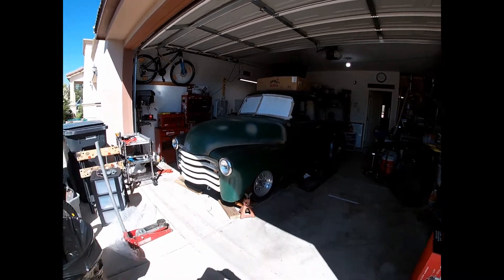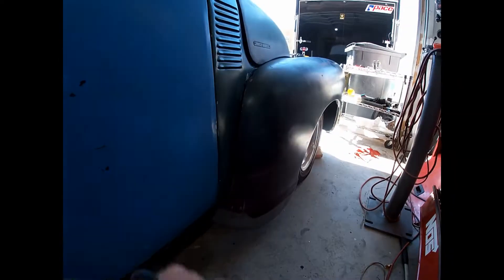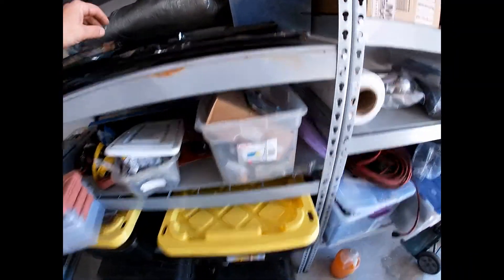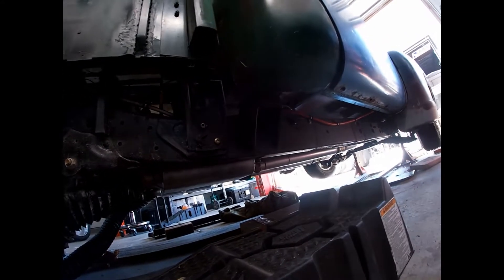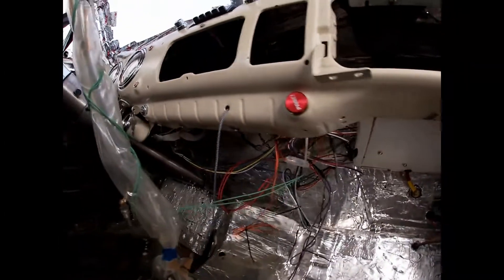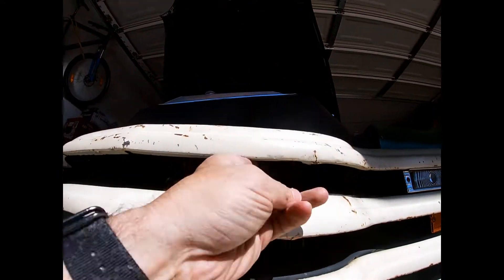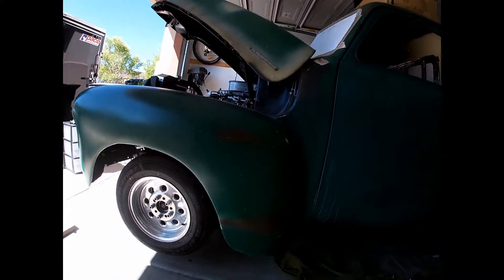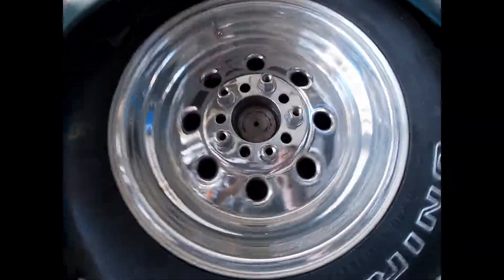t49 update oct 2022